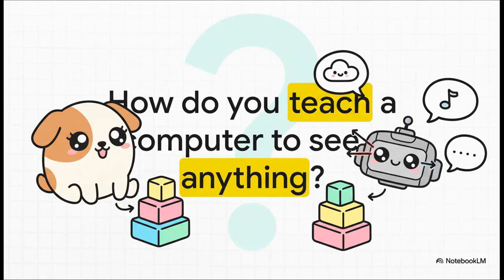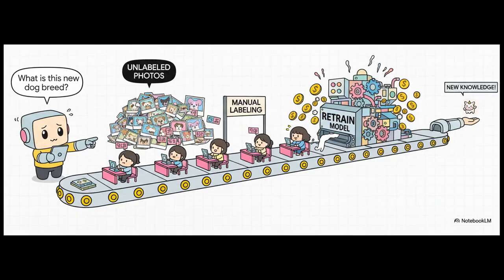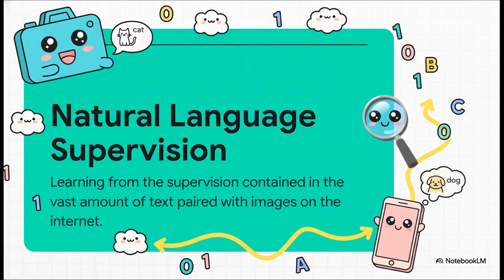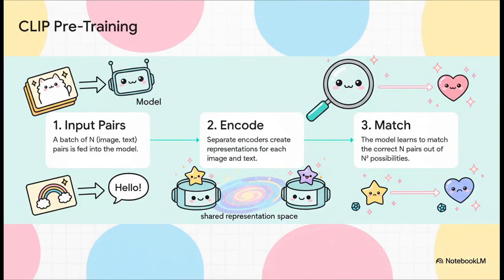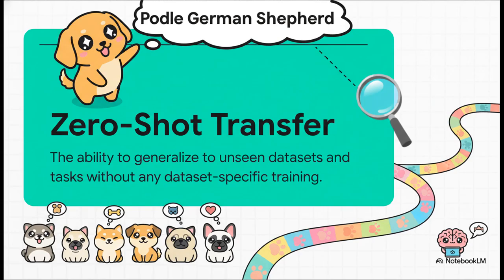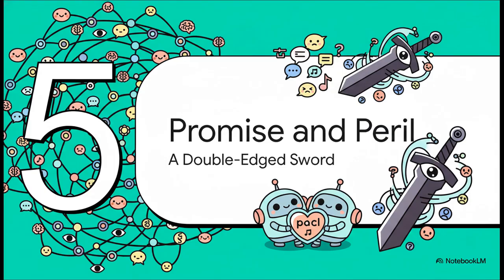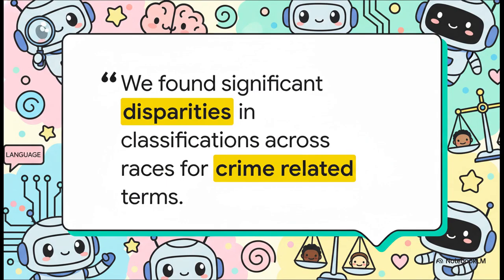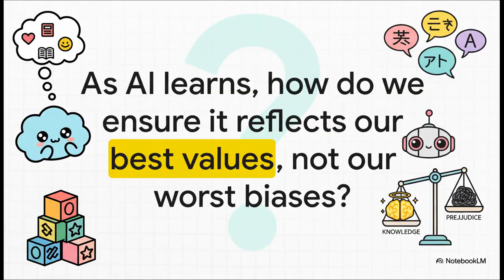How AI Learned to See | CLIP: Learning Visual Models from Natural Language Supervision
The provided text is an excerpt from a research paper detailing the development and analysis of CLIP (Contrastive Language-Image Pre-training), a model designed to learn highly capable visual representations from natural language supervision. The authors highlight that using natural language for image representation learning is challenging but demonstrate that CLIP significantly improves zero-shot transfer performance on various computer vision benchmarks, often matching or surpassing fully supervised models. Crucially, the paper investigates the computational efficiency of the contrastive learning objective used in CLIP compared to predictive language modeling approaches, noting substantial gains. Finally, a significant portion of the analysis addresses the limitations and ethical implications of training on uncurated internet data, particularly regarding the model's robustness to distribution shifts and the manifestation of social biases.